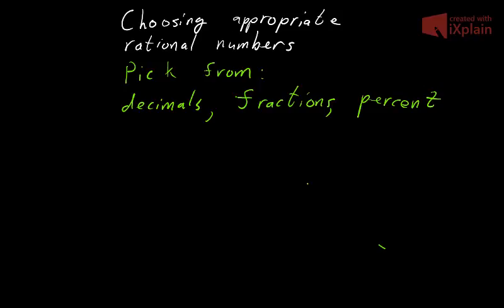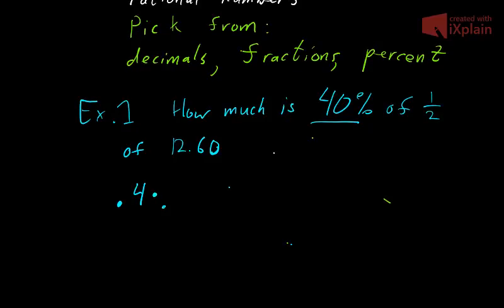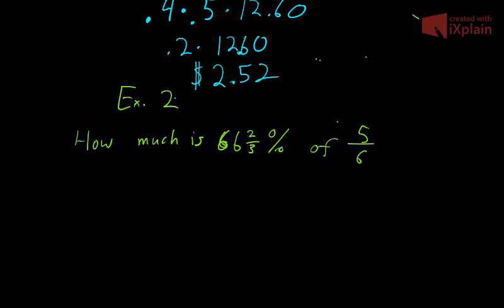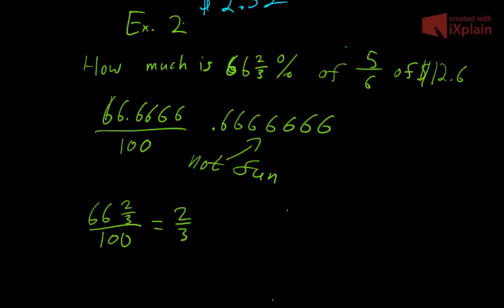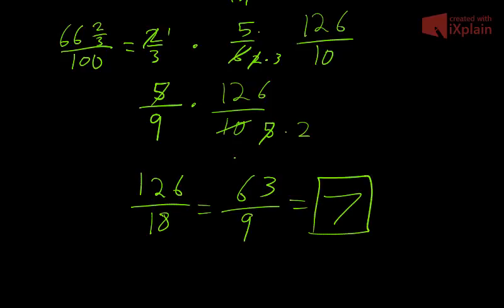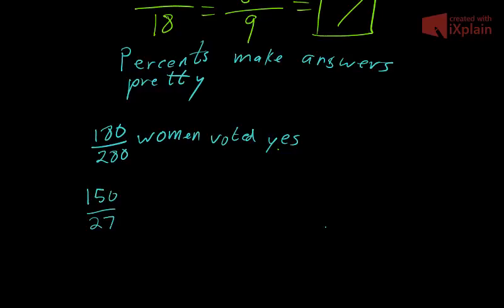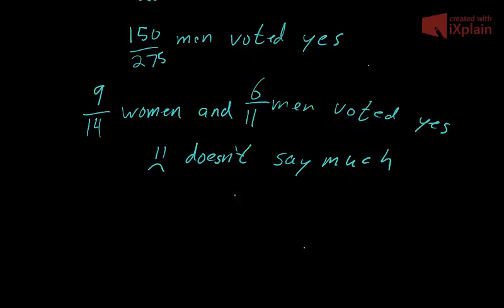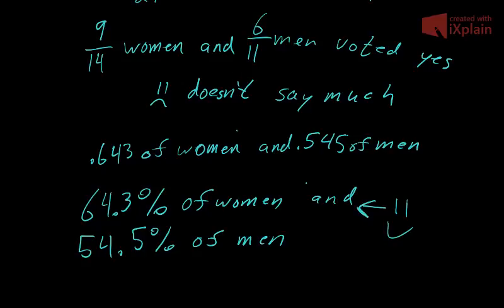pre-Algebra Lesson 84